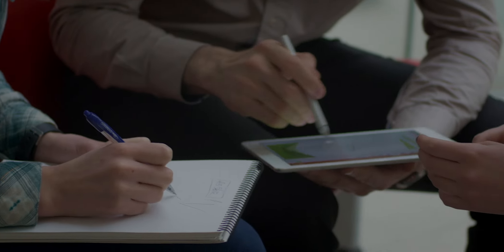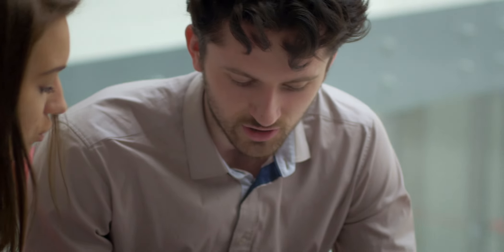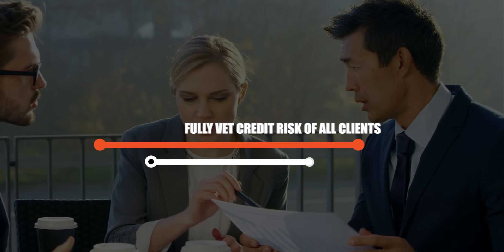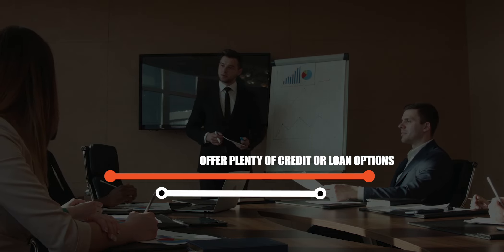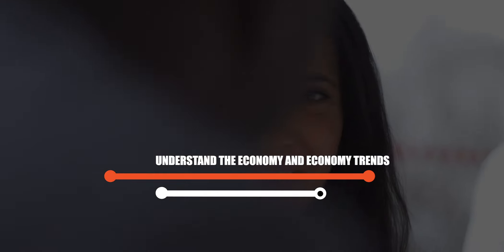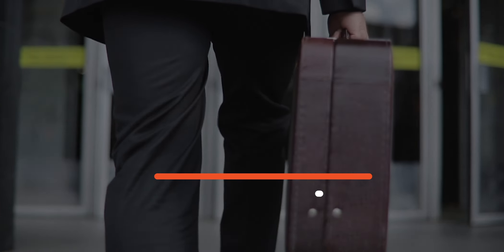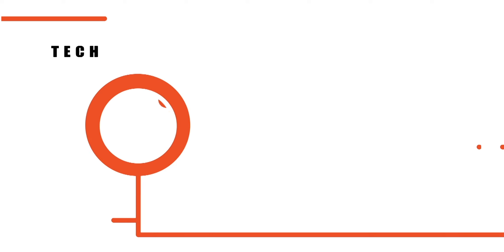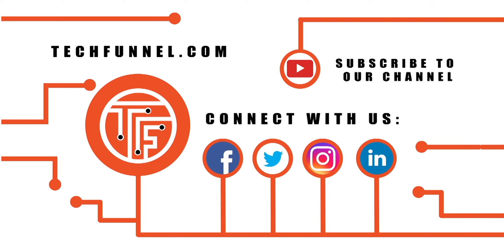What You Need to Know About NPAs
Non-performing assets or NPAs are most often located on balance sheets of banks, 90 days after no payments of interest or principal have been made. NPAs can come in several different forms including overdraft, cash credit, or overdue bills. Carrying nonperforming assets for a lengthy period of time can be very burdensome to lenders. This video will show you what NPAs as well as reveal ways to mitigate risks.